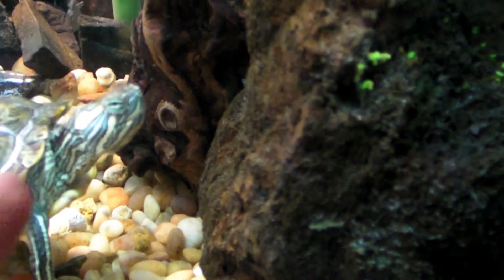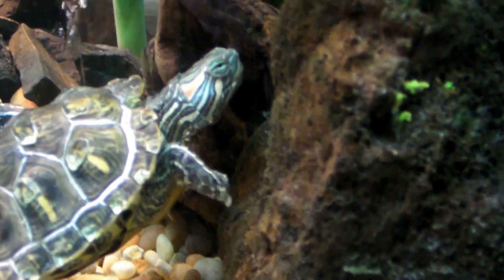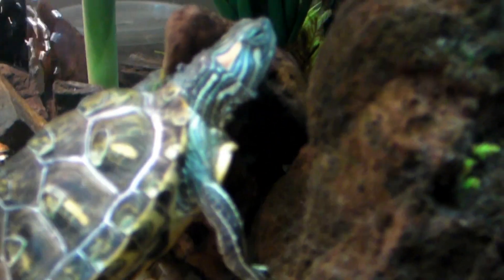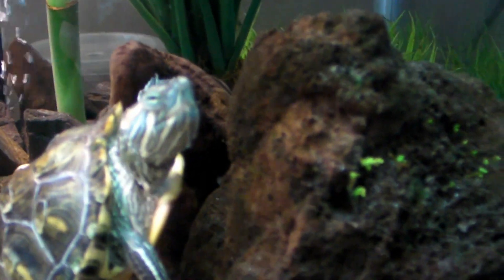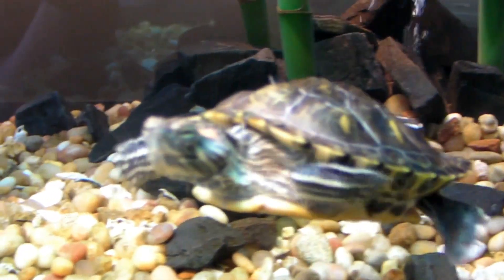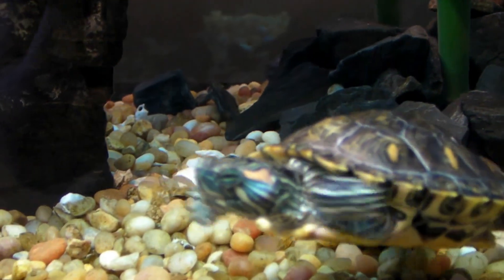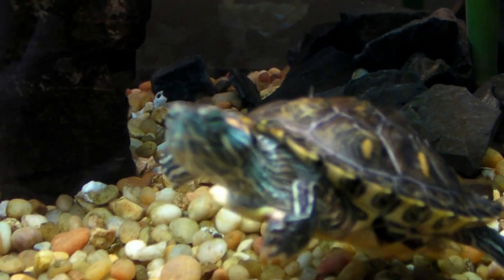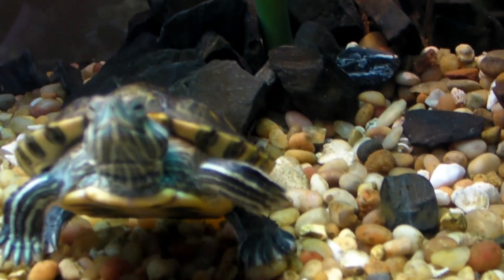Sick (ill) "Red Ear Slider Turtles", Chipmunk Cheeks possible "ear abscesses"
Hello, this is a video of my sick Red Ear Slider turtle, if your turtle has this problem it is due to a lack of vitamin A, could be from lack of UVA light which in this tank I had lots of and lack of Vitamin A in diet, I started feeding them pieces of carrots to get them more vitamin A in their diet. You will have to take your turtle to the VET to get the ear abscess away as it wont go a way on its own.  If you would like more information on how to setup a turlte tank please see my channel.

UPDATE*** My turtle is all better now.